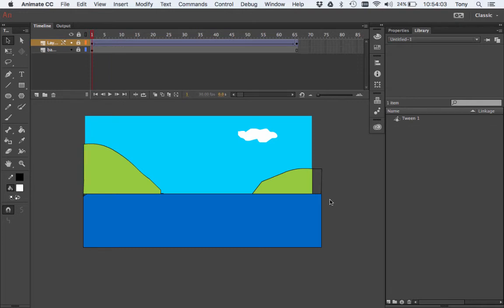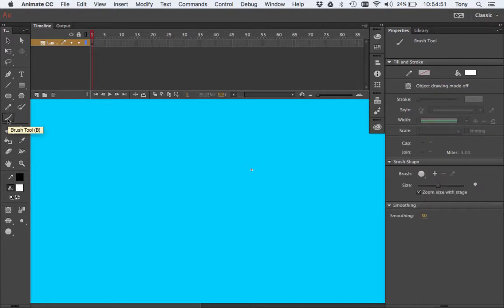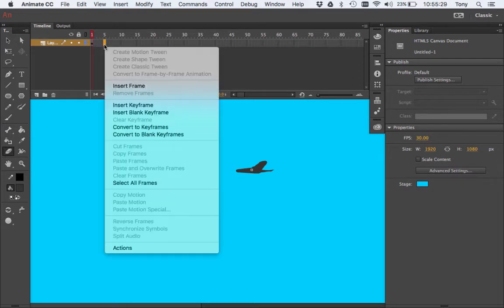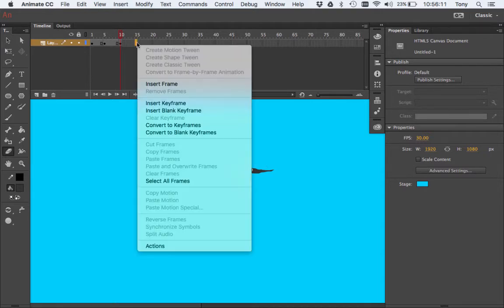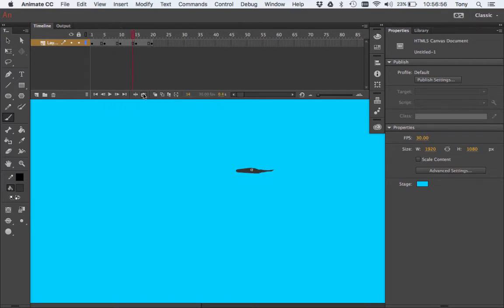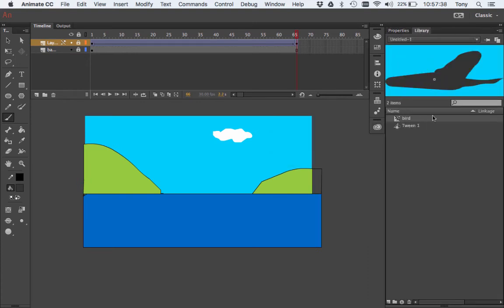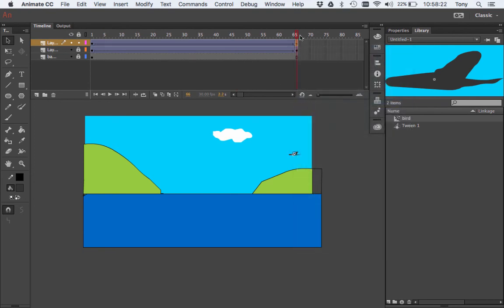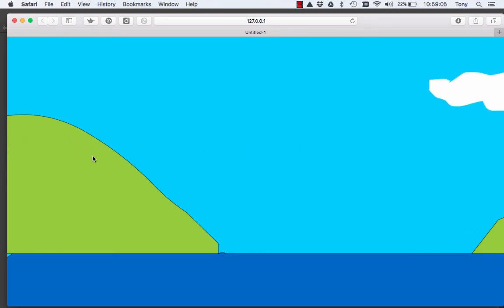Creating a Movie Symbol in Adobe Animate CC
A video tutorial showing how to create a movie symbol of a bird flying in Adobe Animate CC